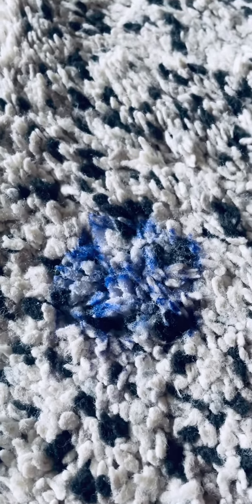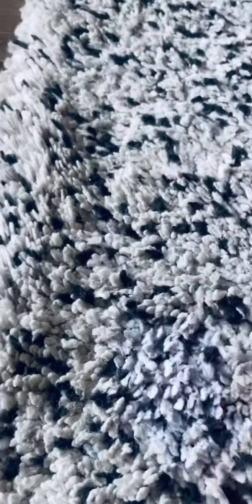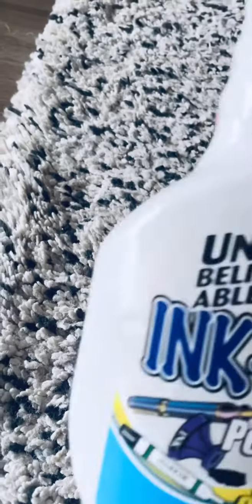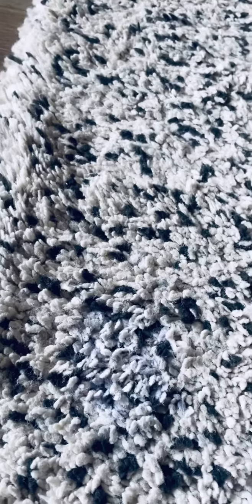Fast ink and marker removal from carpets and upholstery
Here is an amazing product that works to eliminate ink and marker from carpets and upholstery.